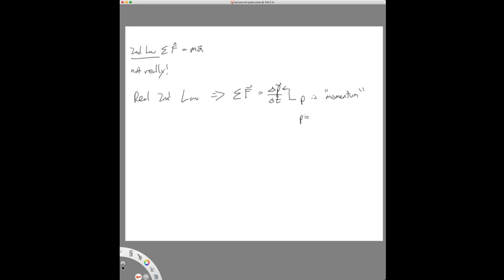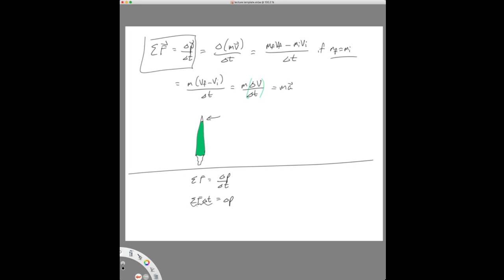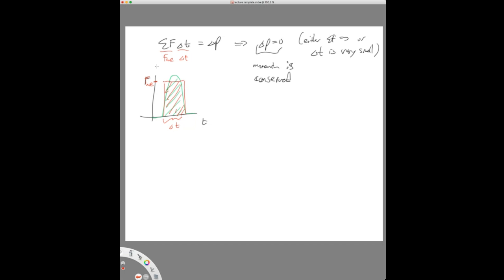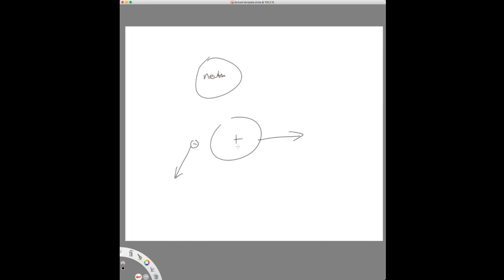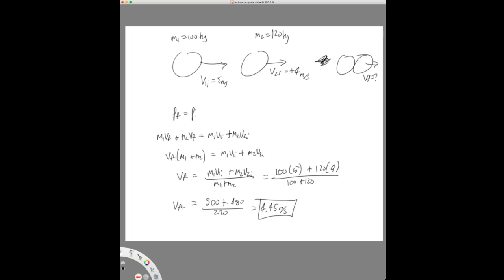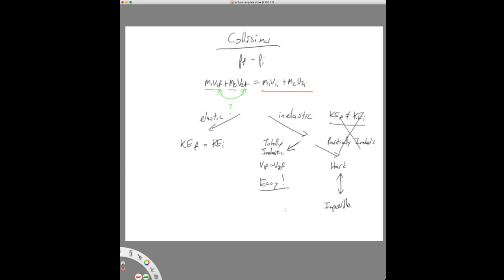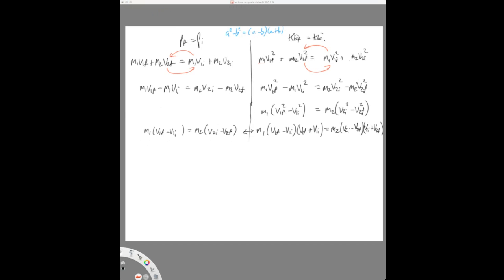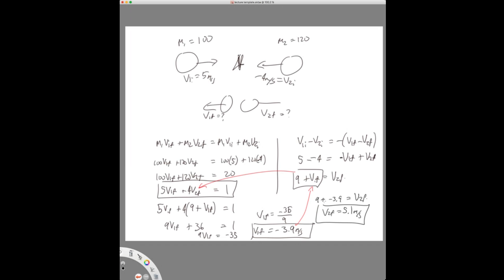College Physics 1 Lecture 16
Introductory Lecture on Momentum.  From Summer 2020.